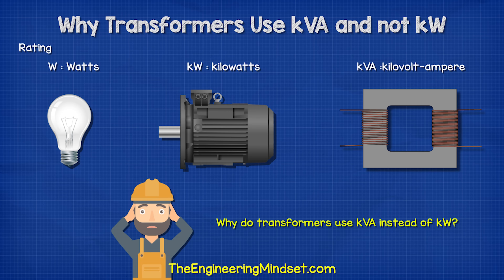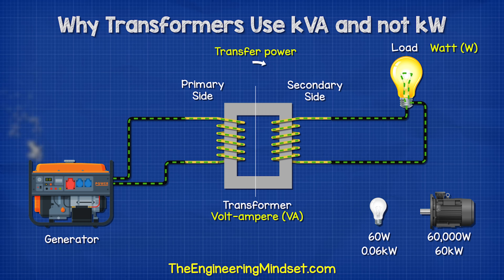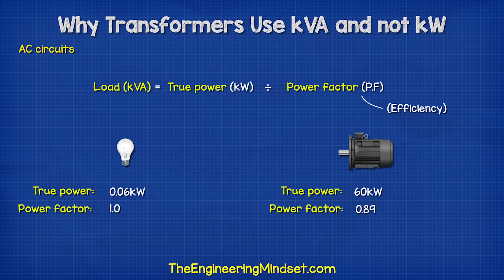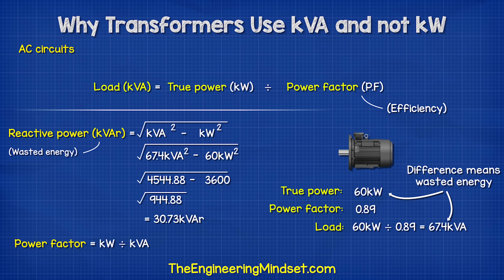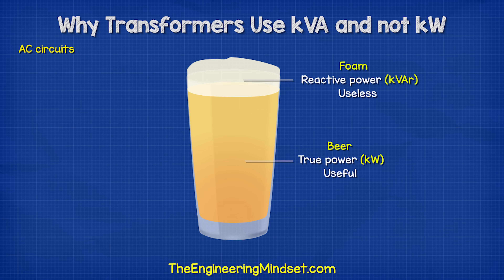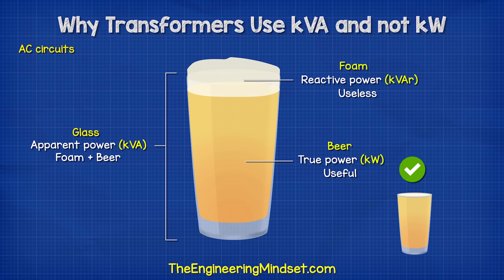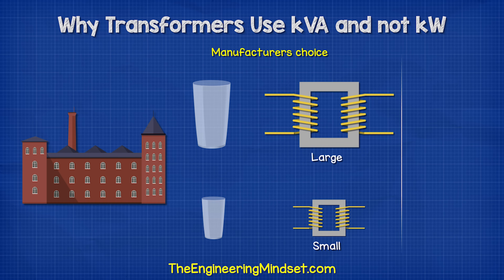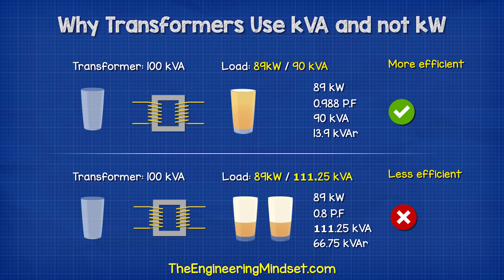Why Transformers Use kVA Not kW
Why do transformers use kVA and not kW, find out why here. Why transformer rating in kVA why transformer not rated in kW.

🎬 DOCUMENTARY 🎬
👉WW2 Bunker HVAC engineering why transformer rating in kva not in kw why transformer not rated in kw